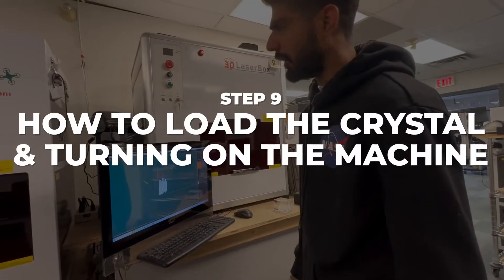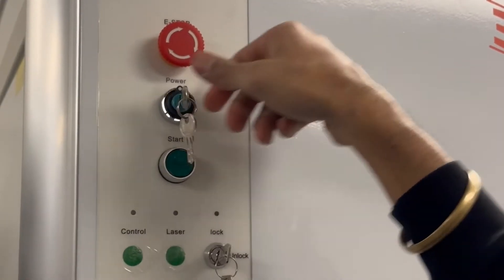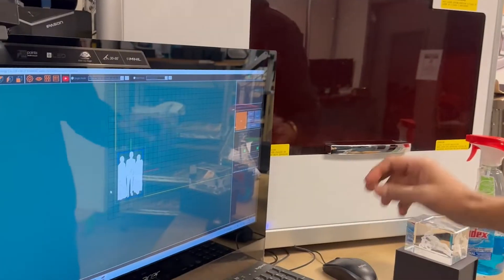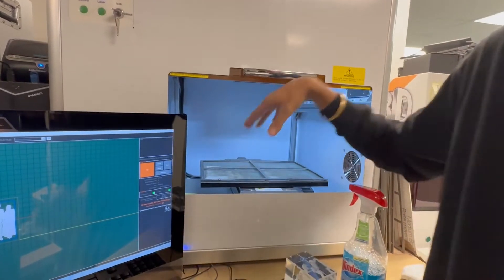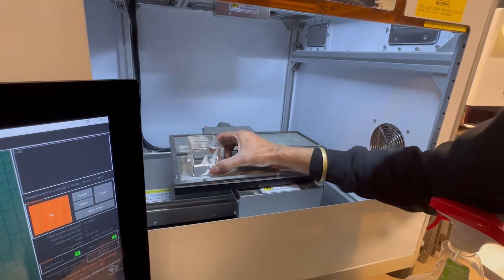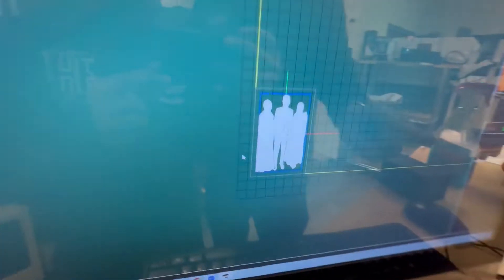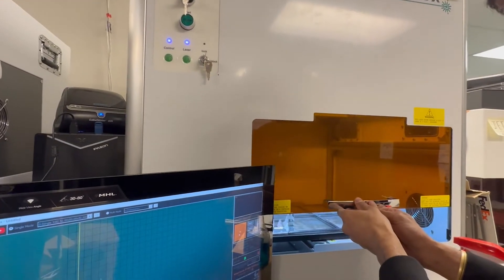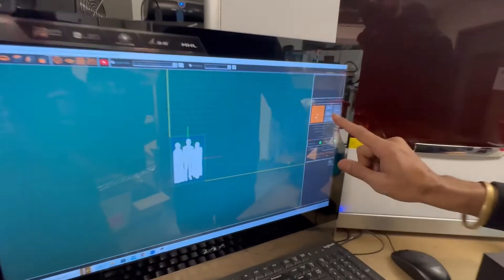How to Use the Laser Software | STEP 9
Welcome to step 9 of our laser software tutorial series! In this video, we'll show you how to load the crystal and turn on the laser machine, which are essential steps for using the laser software effectively.

Follow: @riyazdatoo_official.